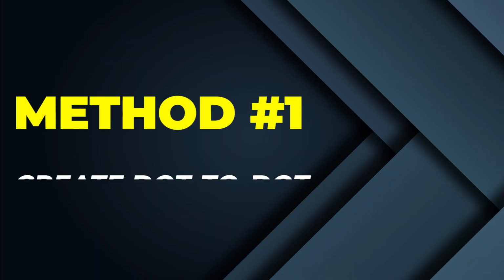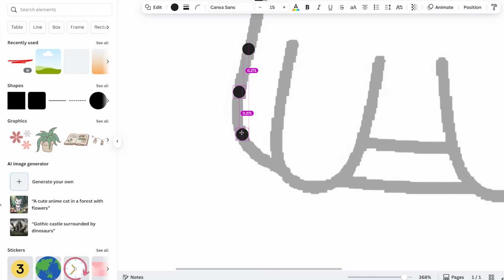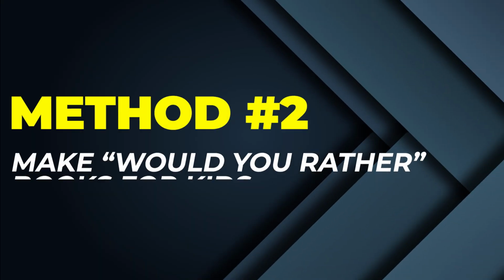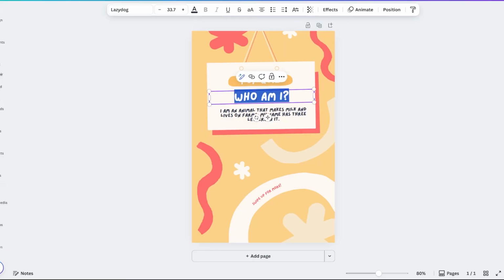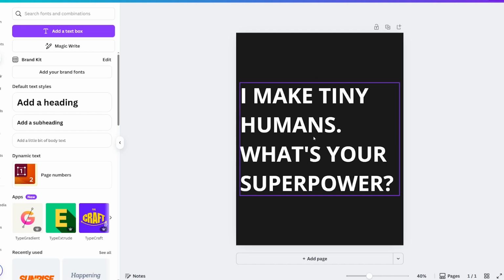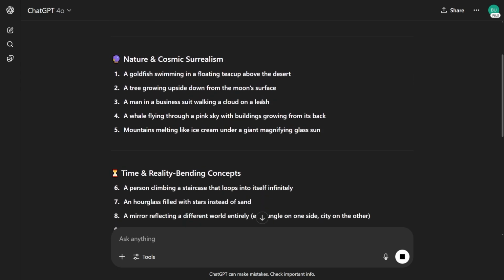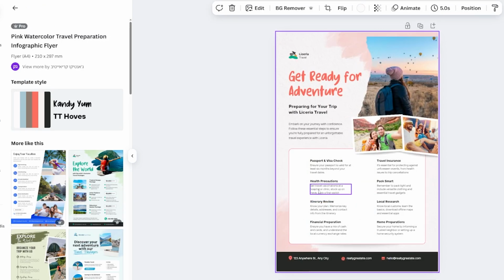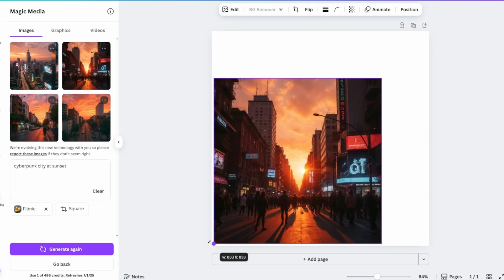How to Make Money with Canva AI in 2025 | Easy Passive Income for Beginners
Want to make money online using Canva AI in 2025? You're in the right place
This beginner-friendly guide shows you how to earn passive income with Canva’s AI tools  even if you have zero design skills.How to Make Money with Canva AI in 2025 | Easy Passive Income for Beginners

Whether you’re a freelancer, student, or side hustler, this video will walk you through step-by-step methods to start making money using Canva AI, including design automation, selling templates, and offering creative services on platforms like Fiverr, Etsy, and Upwork.

 What You'll Learn in This Video:

How Canva AI works in 2025

Easy ways to earn money using Canva AI

Best niches for Canva digital products

How to sell templates and social media kits

Canva AI + freelancing strategy for beginners

Start today and turn your creativity into cash no experience needed

How to use Canva AI,Canva AI tutorial,Canva AI tools 2025,Canva AI features,Canva AI for beginners,Canva AI practical tutorial,Canva AI design tools,Canva text to image,Canva Magic Design,Canva AI content creation,Canva Magic Write tutorial,Canva for social media,Canva AI step by step,Canva AI logo design,Canva AI tools explained,Canva AI new features 2025,Make Money with Canva AI in 2025,Easy Passive Income for Beginners,Canva 2025,2025,Canva AI 2025